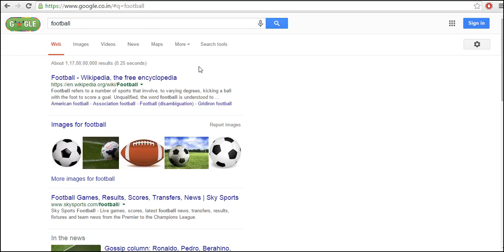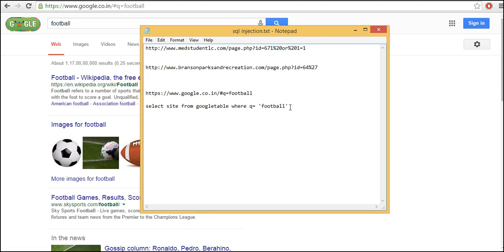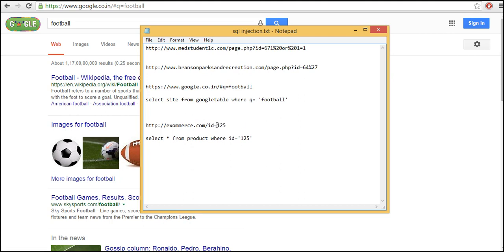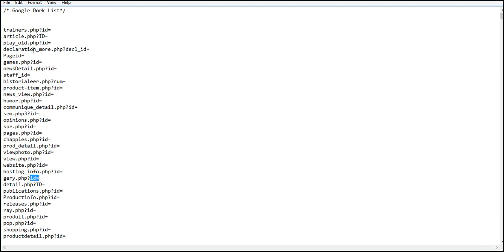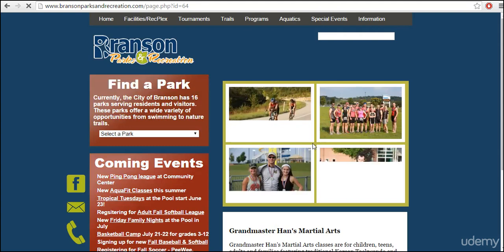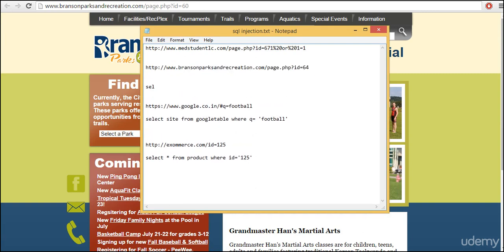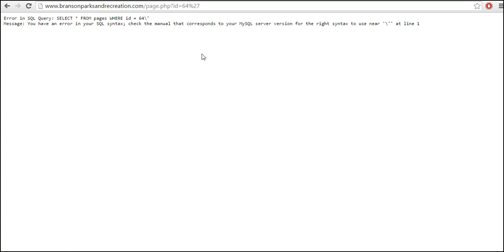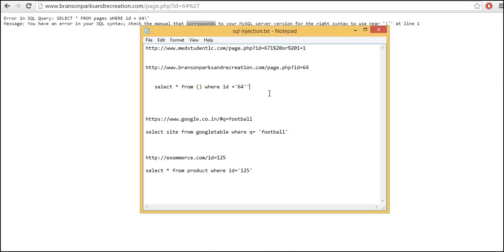#15|| How to identify SQL loop holes in web application